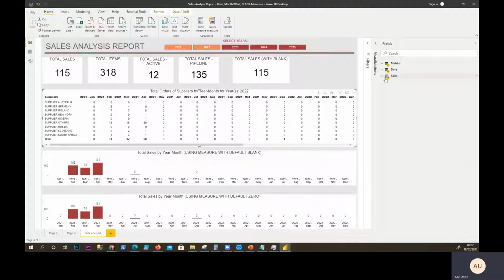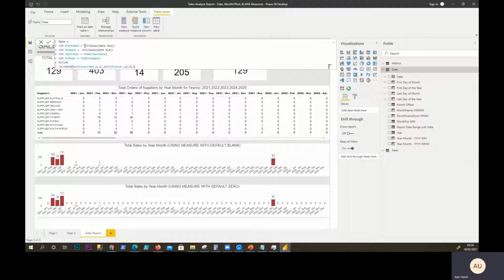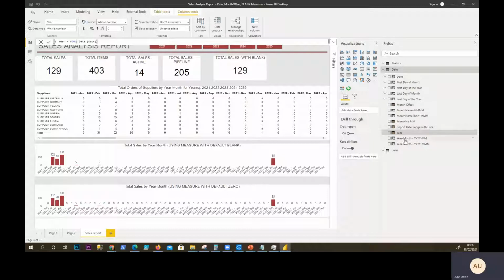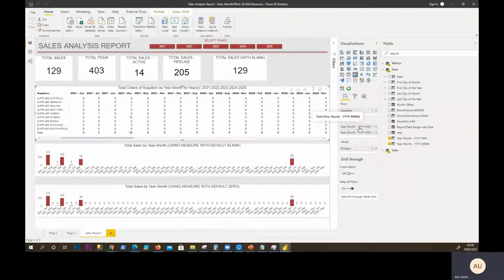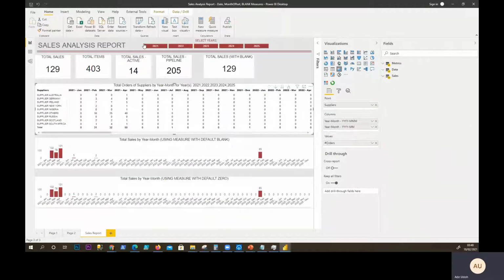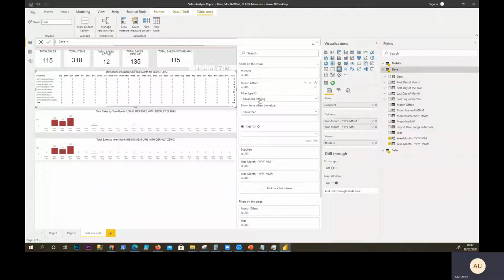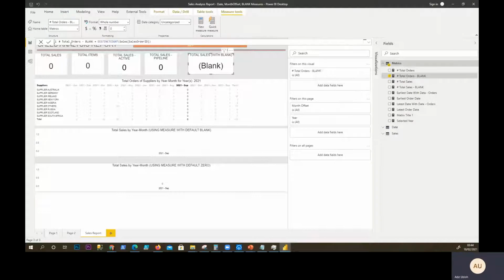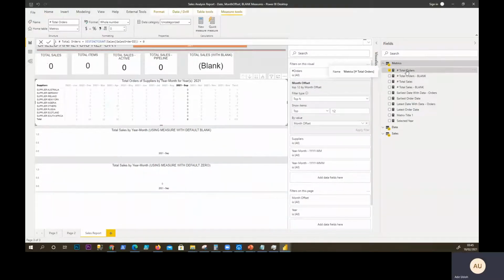Power BI: Creating Dynamic Date Table using your Dataset and MonthOffset in DAX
Welcome to this session where I will be explaining a standard way to create a date table using DAX and making it dynamic using the date range of the dataset you have been provided.

There is a little shout-out at the end of the video, please do listen to the end and do leave your comments of any work-arounds you may have done in the past with regards to it!